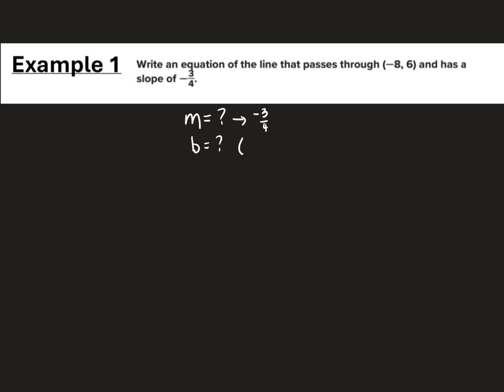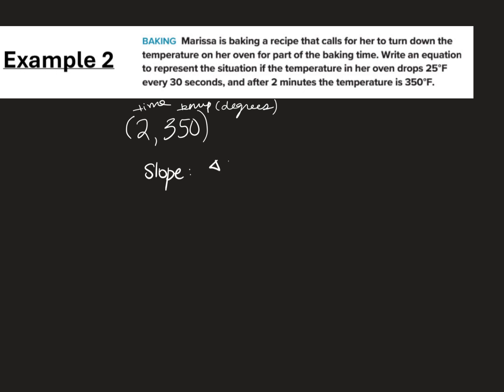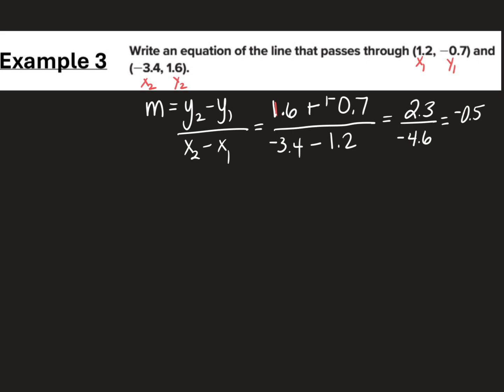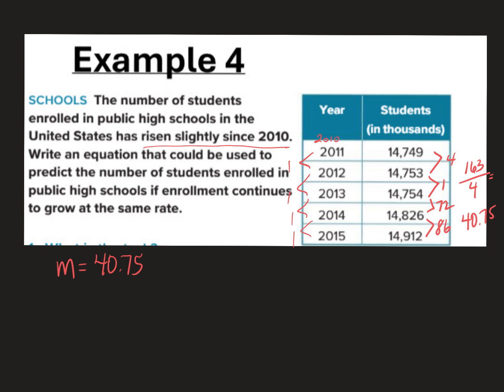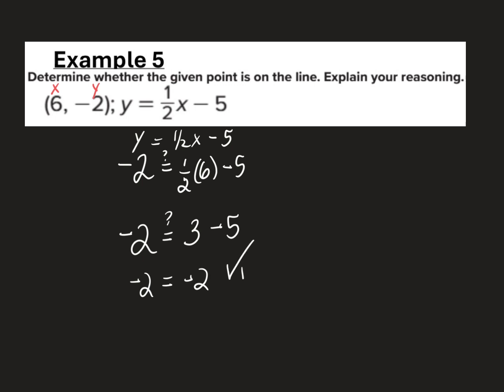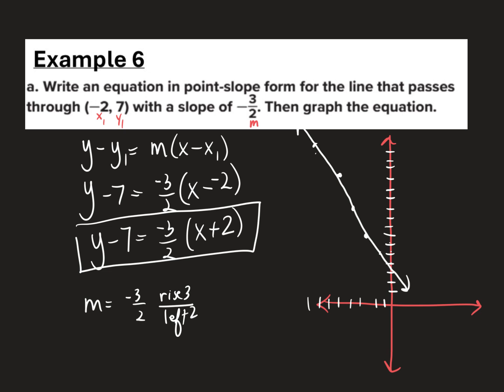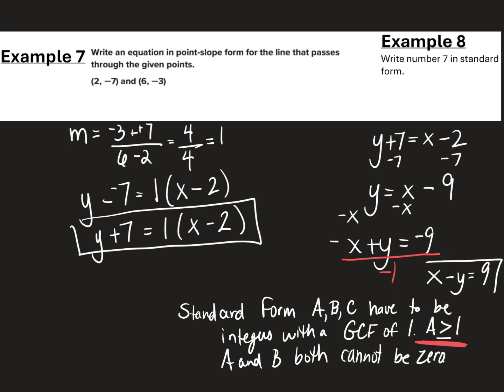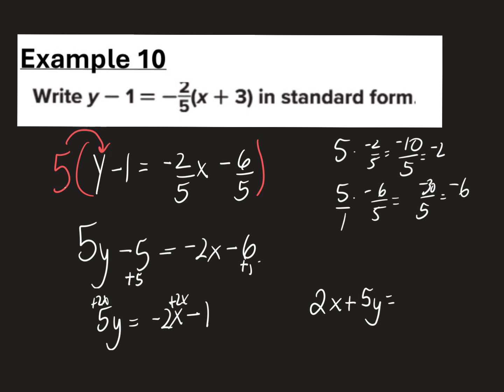Writing Linear Equations Slope Intercept Form Point Slope Form Standard Form